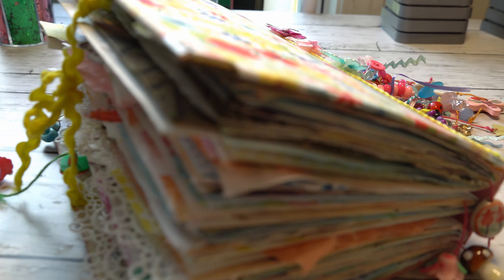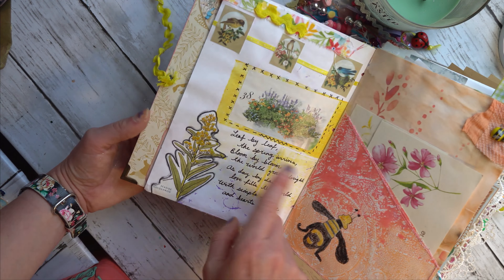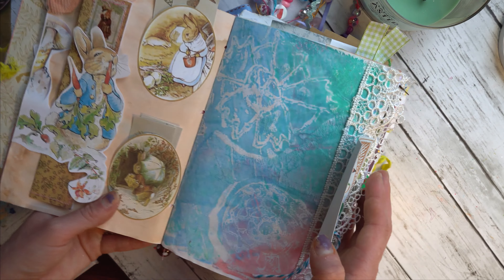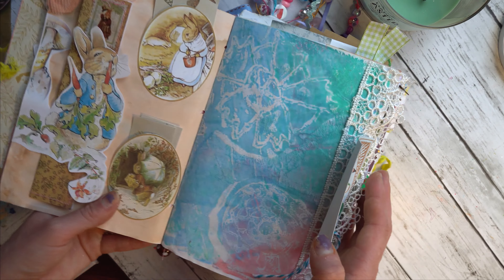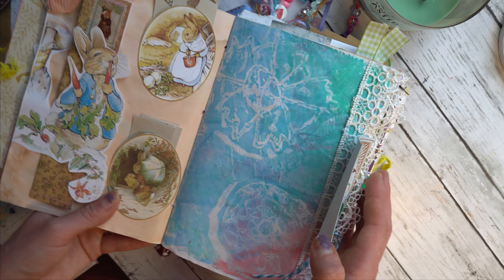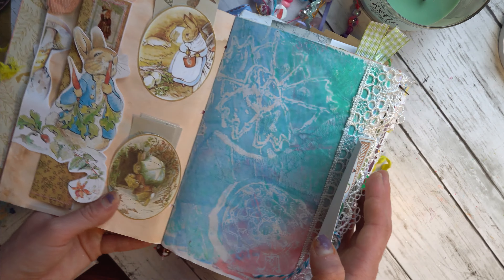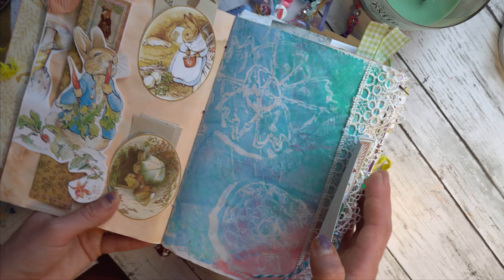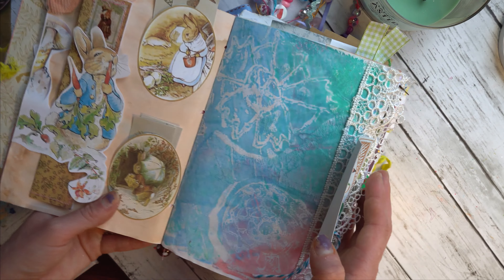Heartwarming Little Golden Book Flip Through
First ever Little Golden Book Journal, MADE! And I'm so excited to share it with you all today. In today's video, we are doing a full flip-through of this LGB Journal, "Home For A Bunny." This journal is spring-inspired, full of bright colors, happy ephemera, watercolor painting, and whimsical doodling. I let go of expectations and just had fun "going with the flow." I hope this full flip-through inspires you to make something bright and cheery, try some new techniques, and "make" the way you want to make. Happy crafting 😊

00:00   Intro
01:13    Flip Through: Signature #1
20:41    Flip Through: Signature #2
30:41    Flip Through: Signature #3
39:40    Outro

ABOUT ME:
My name is Brittany. My favorite things in life are traveling the world, SCUBA diving and my rescue dog, Dale! My creative outlet is to take my passions and experiences and turn them into art. Scrapbooking, paper craft, creating travel journals, junk journals, and other fun DIY arts and crafts projects are my outlet!